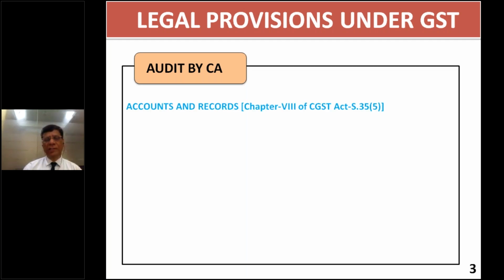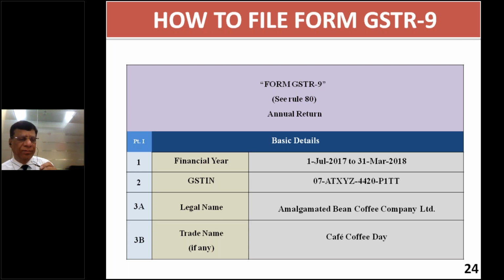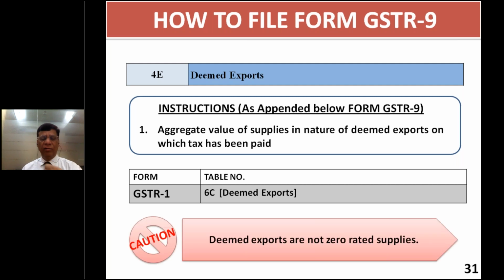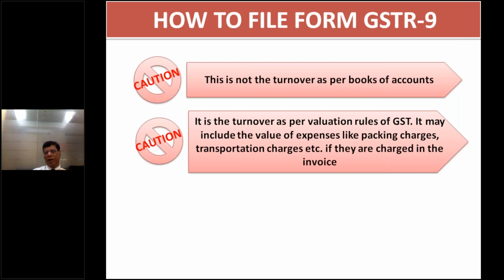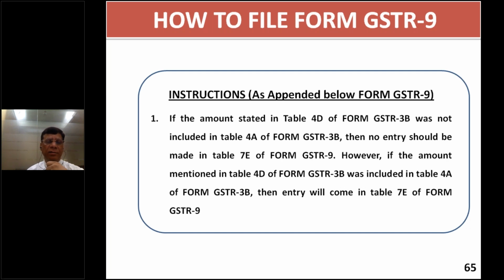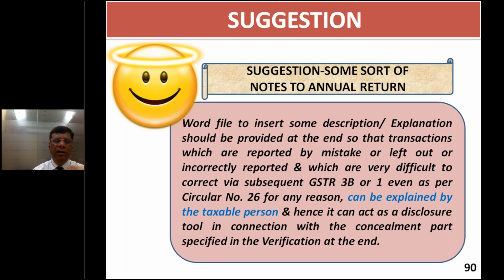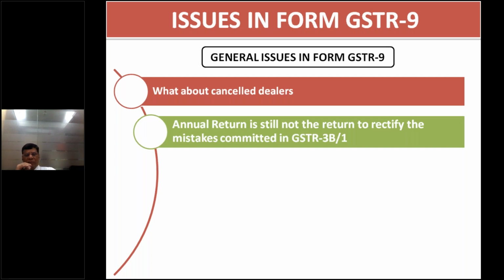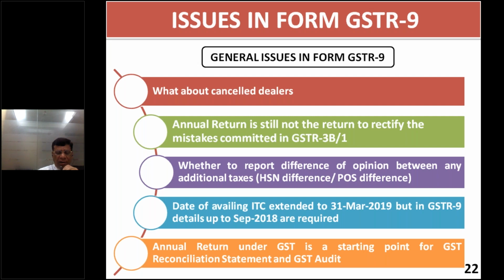Webinar on Annual Return, Form GSTR 9 by CA Virender Chauhan Ji